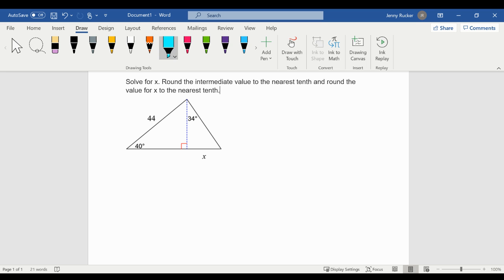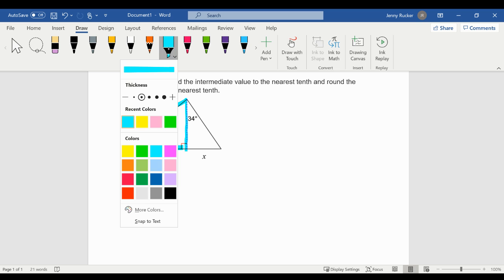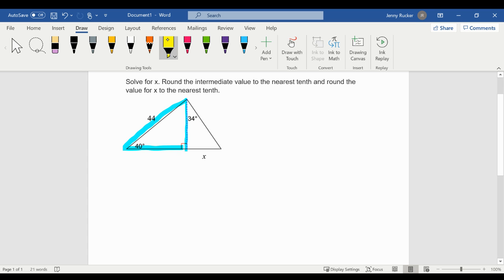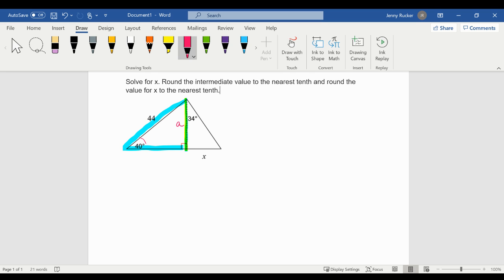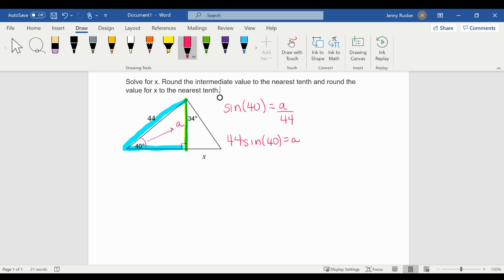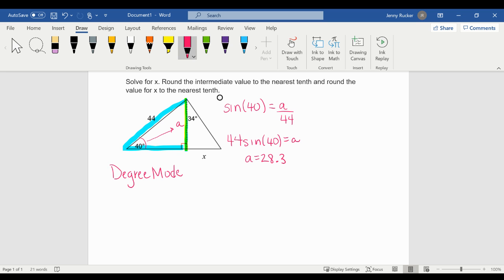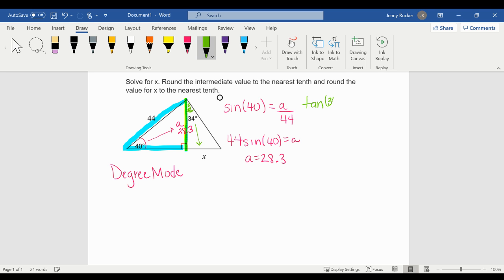Unit 7 Lesson 2.9